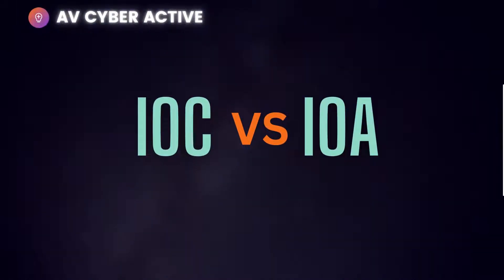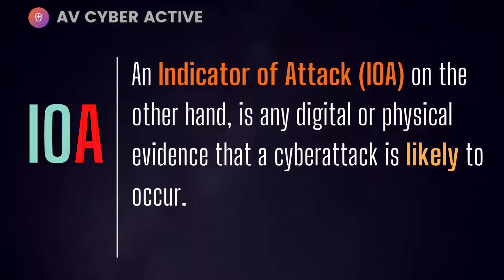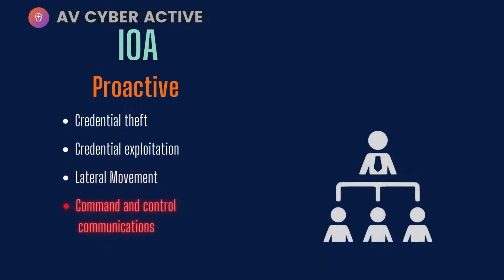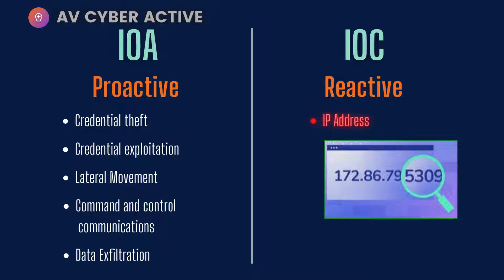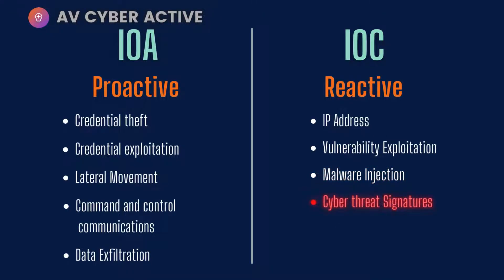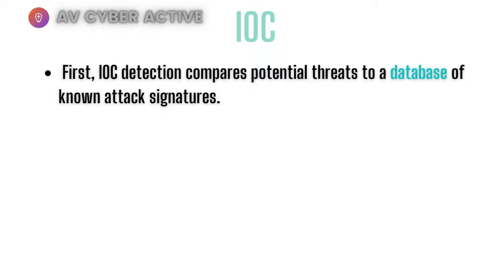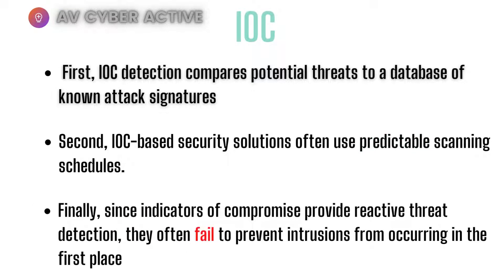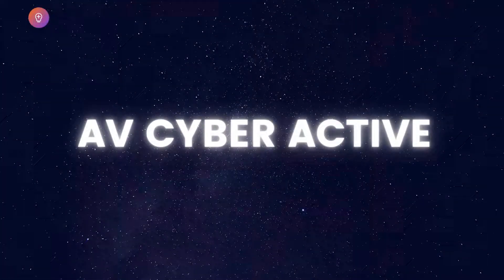IOC vs IOA | Explained by Cyber security Professional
Welcome to AV Cyber Active channel where we discuss cyber Security related topics. In this video I cover IOC vs IOA . It can even casue loss to business or money if not used using propper techniques.

Cyber security/Use Case Framework